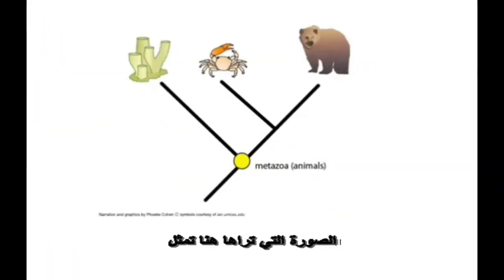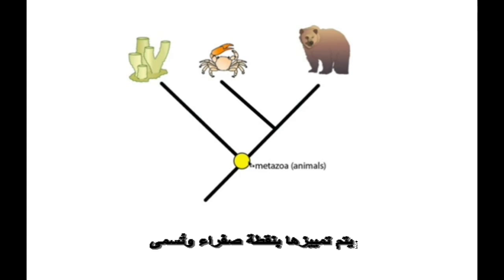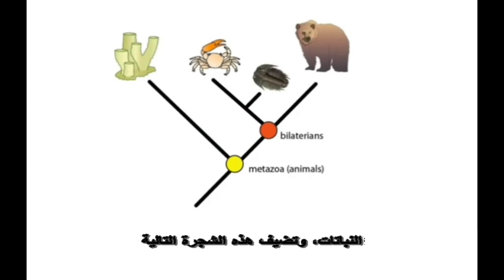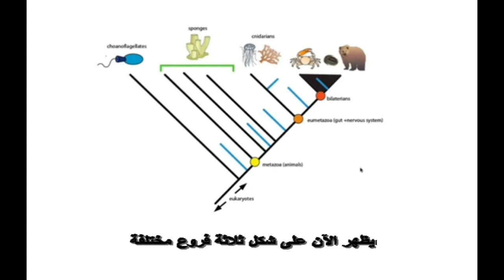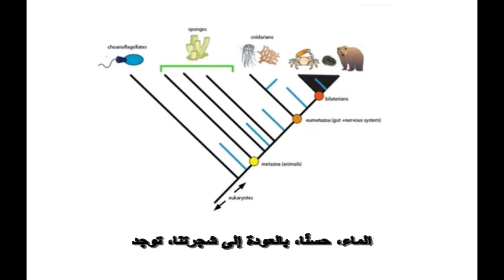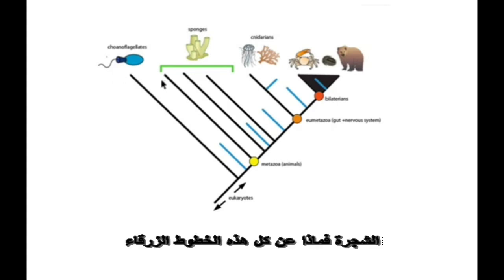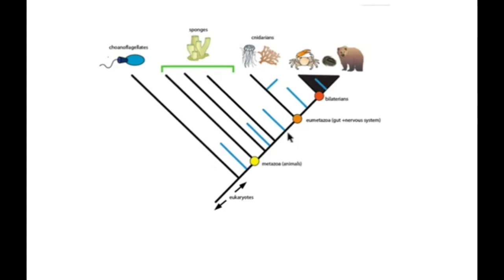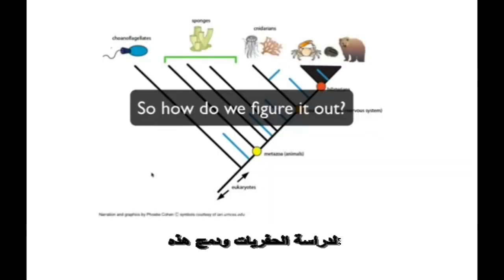علم التطور والأشجار التطورية